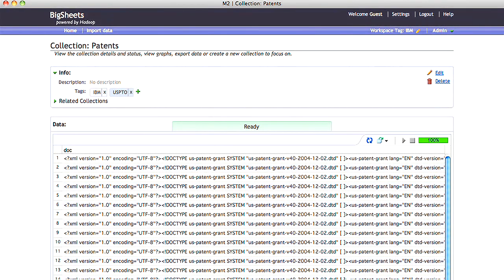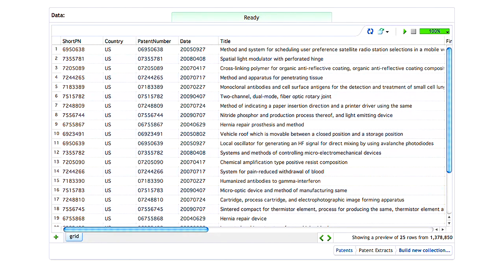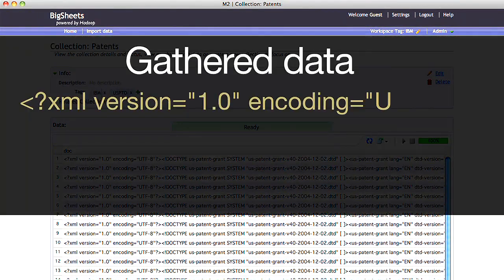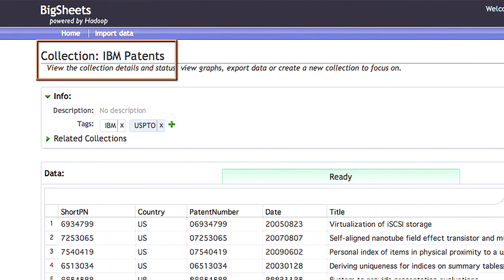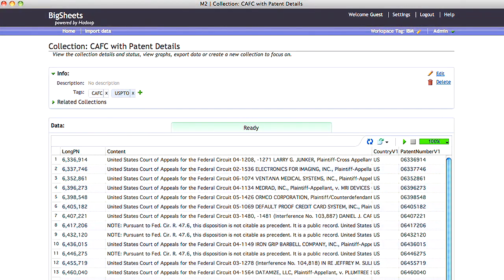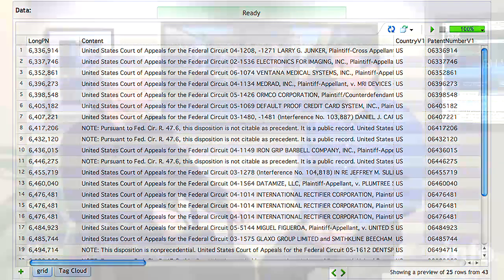A look at BigSheets in action: An interview with Rod Smith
In this video, David Barnes, Technology Evangelist at IBM, talks with Rod Smith, IBM VP of Emerging Technologies, to take a closer look at his team's latest project, BigSheets.